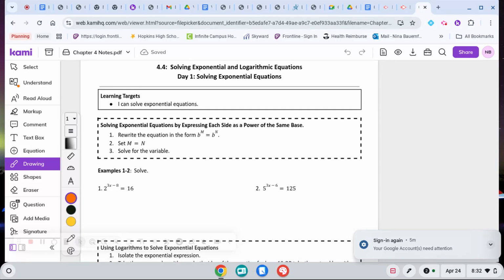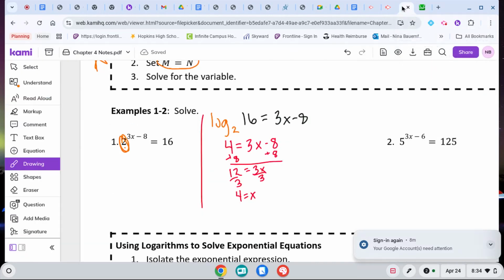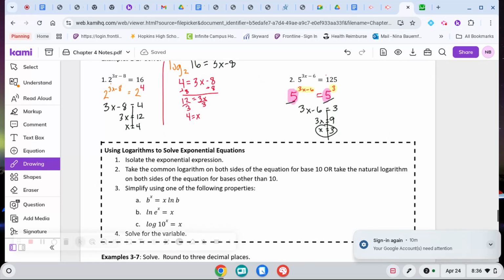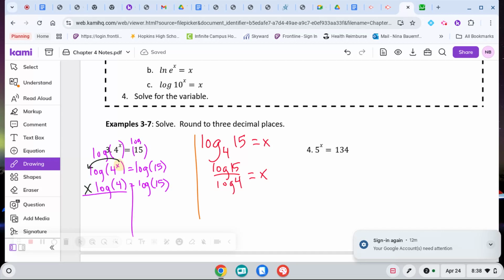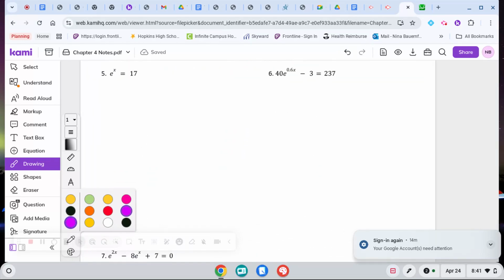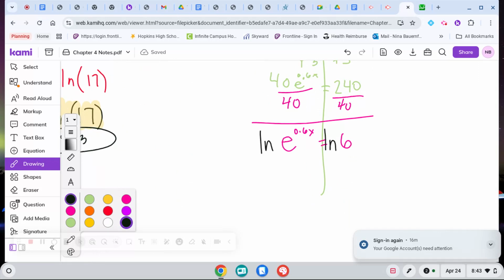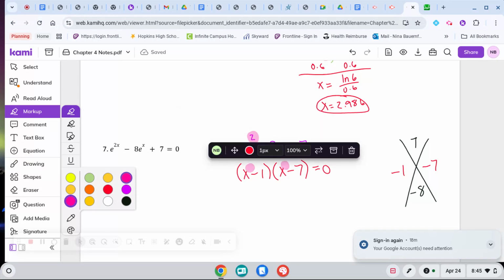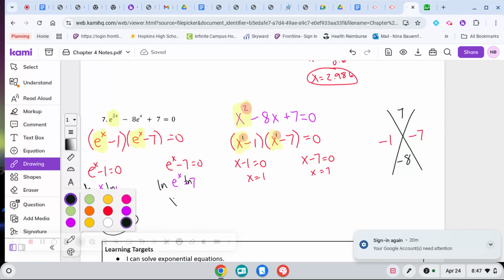4.4 Day 1 CAP